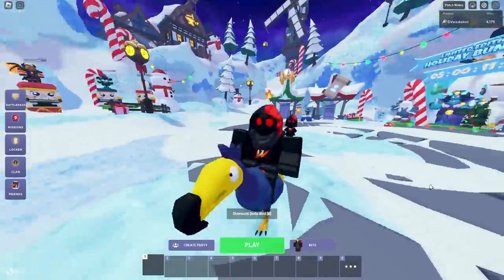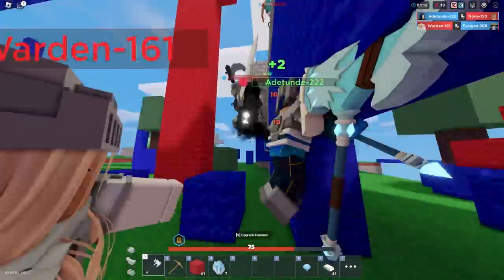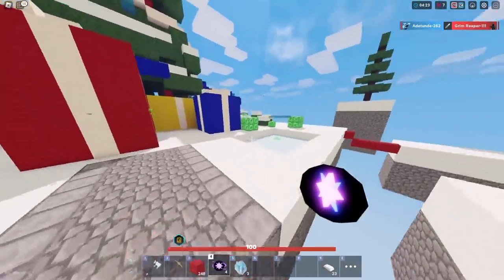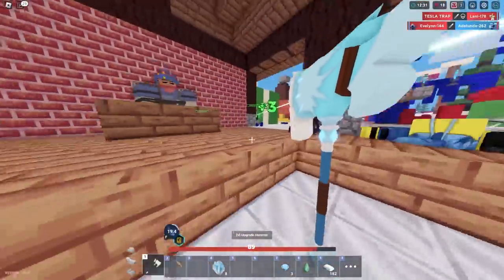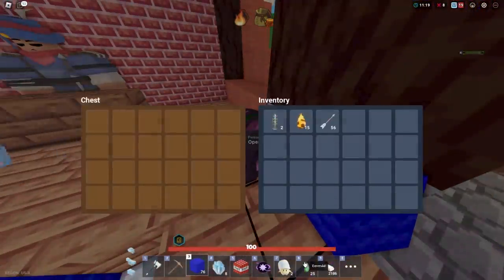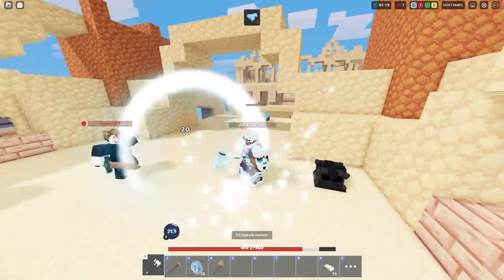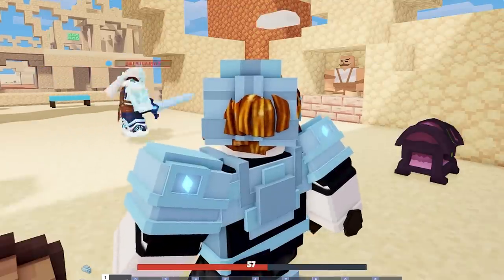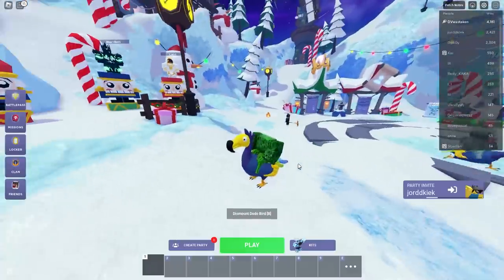Adetunde Kit Max Ability Showcase - W or L Kit? (Roblox BedWars)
Showing the Adetunde Kit Max tier abilities and whether or not the kit is worth using. What are your thoughts?